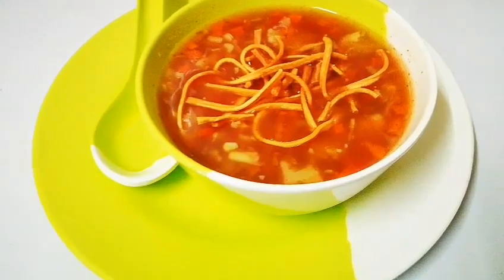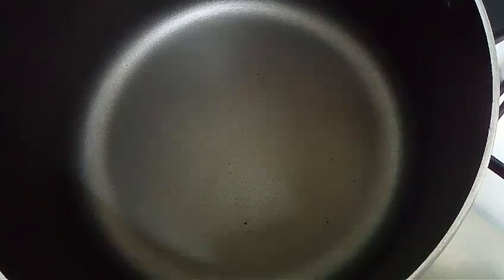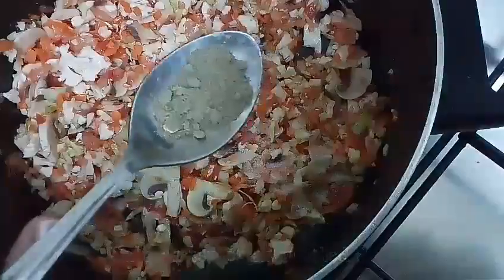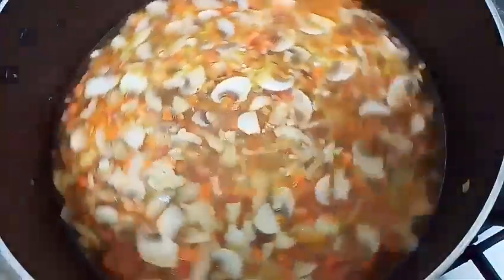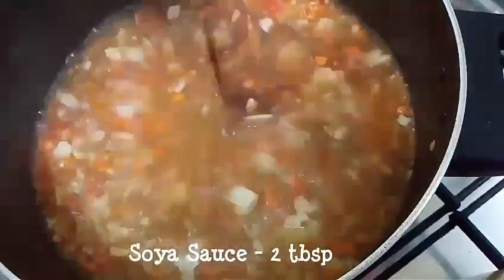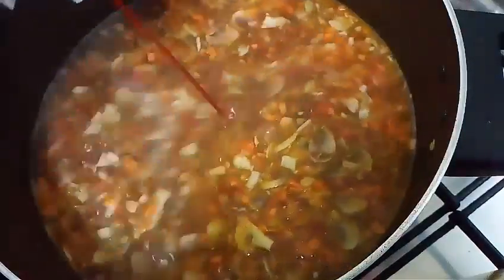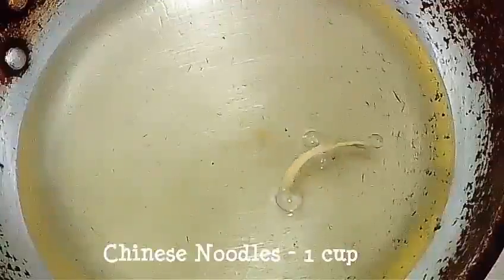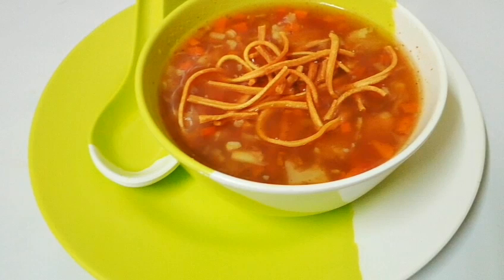Veg Manchow Soup/ Super Easy Manchow Soup at home/how to make corn starch and fried noodles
You guys will head right to your kitchen soon after you watch this video... it's as easy and simple as tat..

Links

Spreading happiness,

Ren